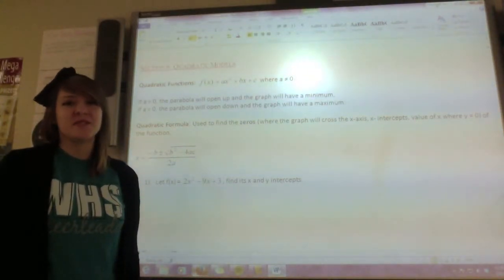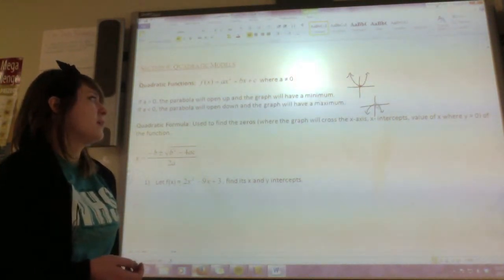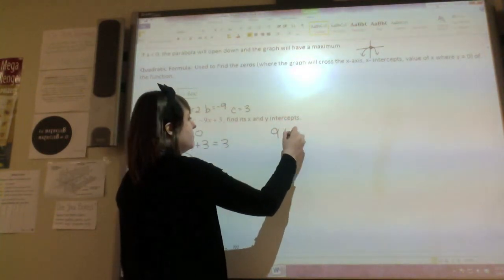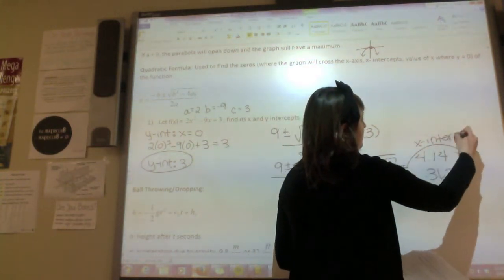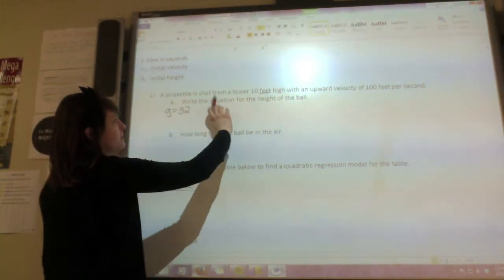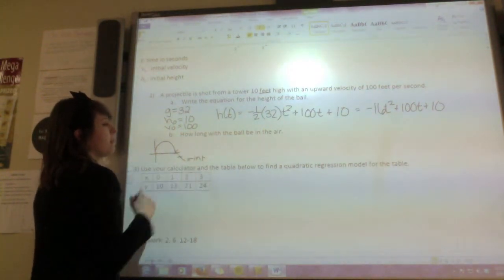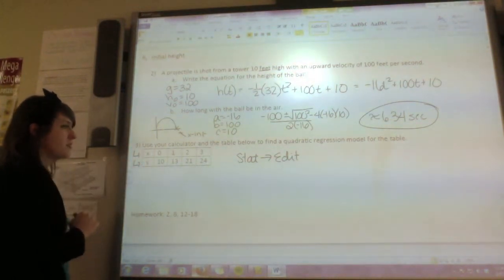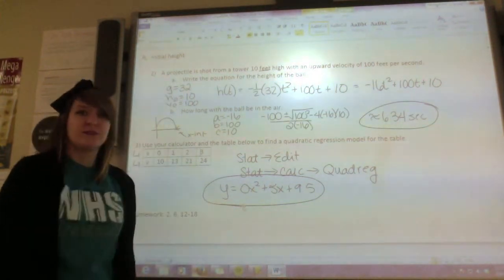FST Ch 2 Section 6